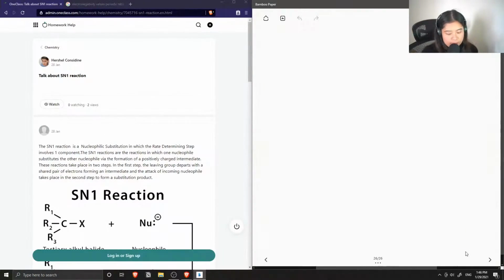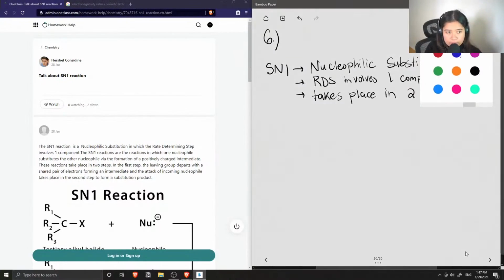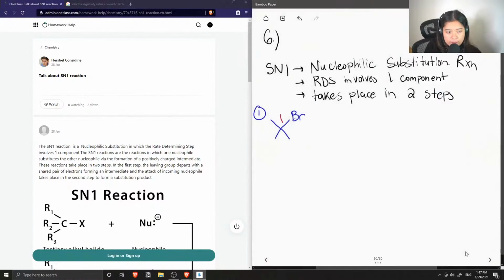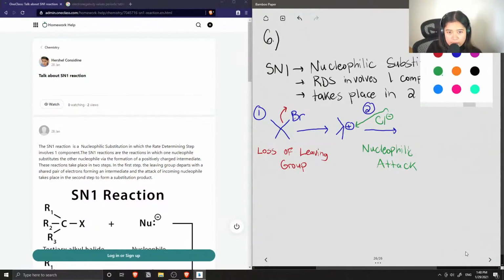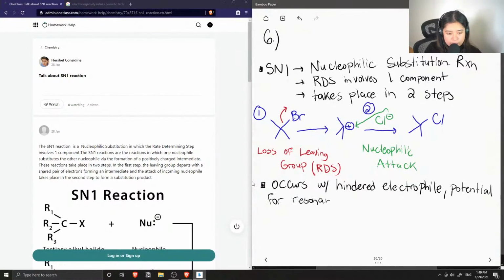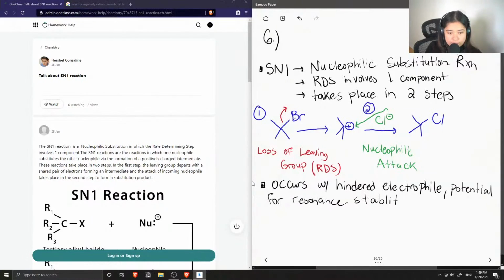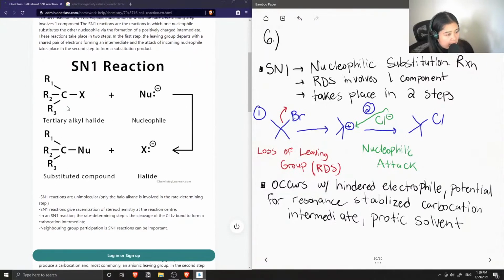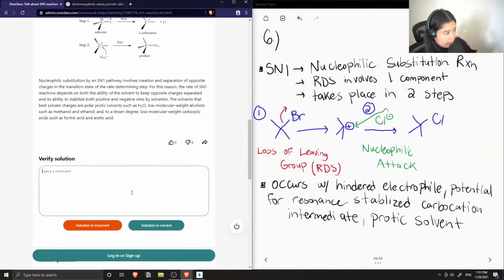Talk about SN1 reaction